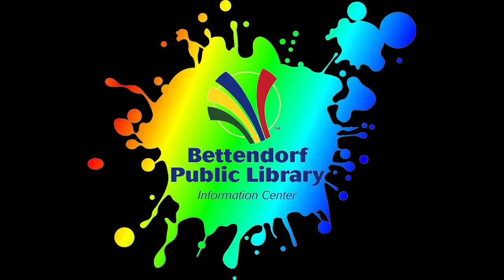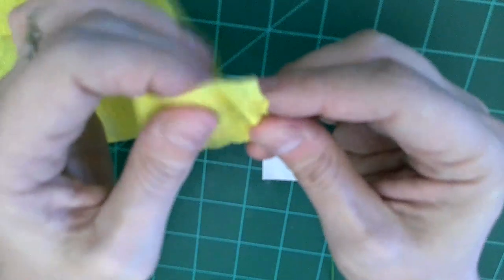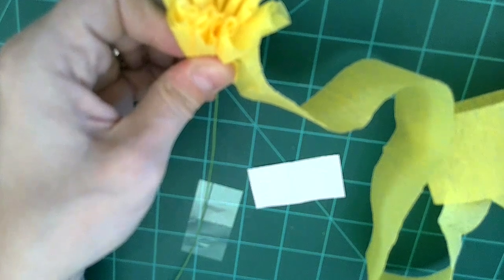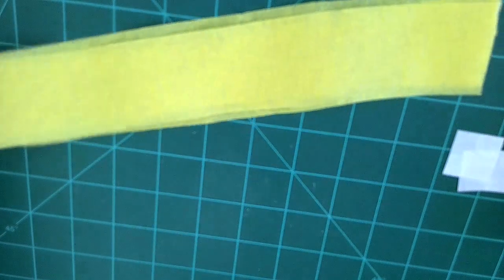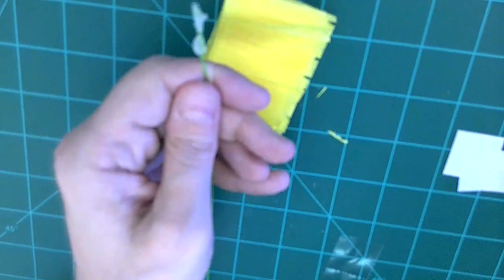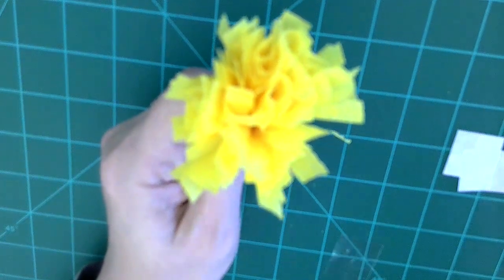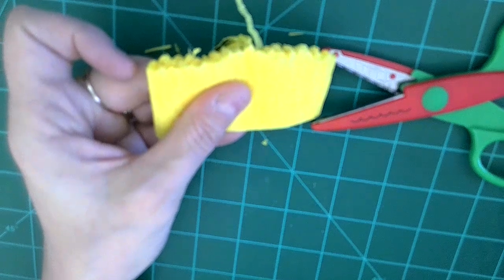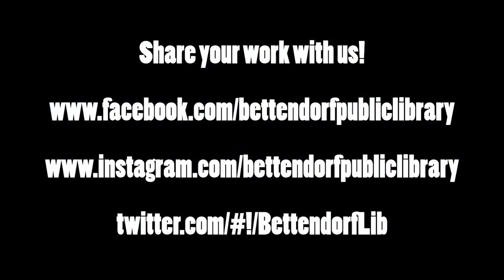Take Home Workshop: Crepe Paper Flowers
Make this beautiful springtime bouquet any time of the year.